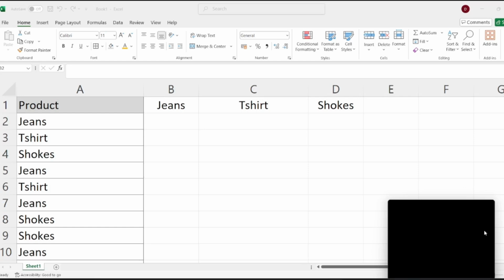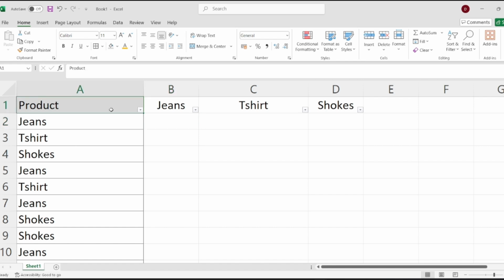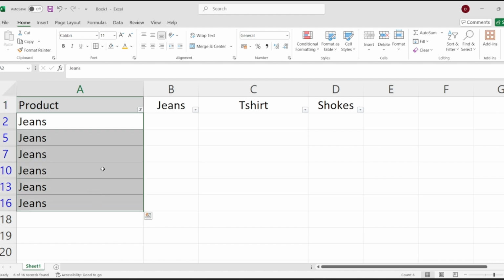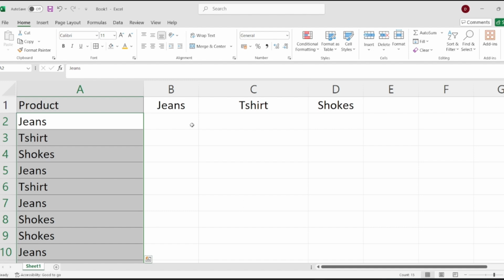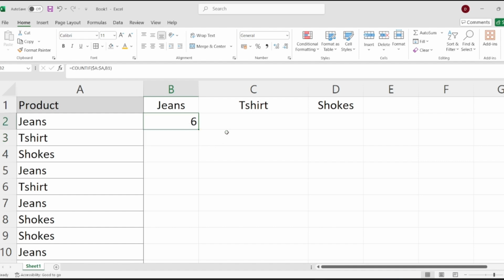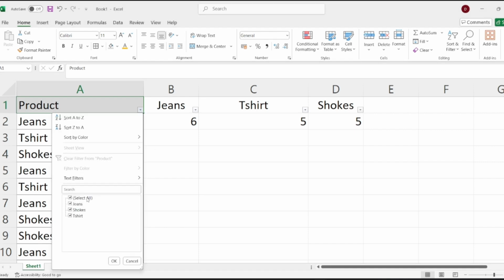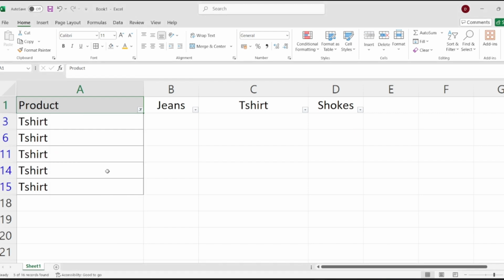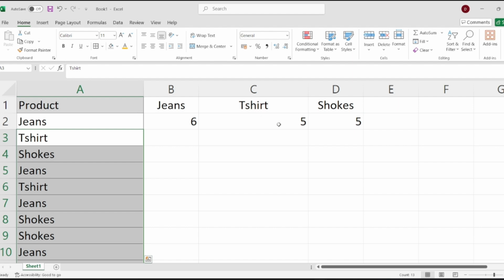COUNTIF Formula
COUNTIF Formula Amazing formula
Excel countif amazing formula
Excel
Excel
Excel
Excel